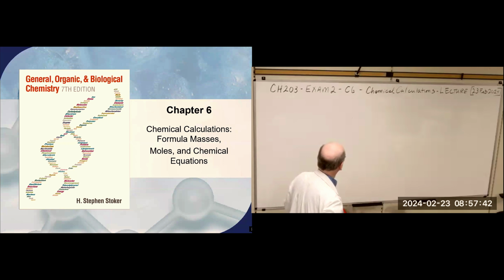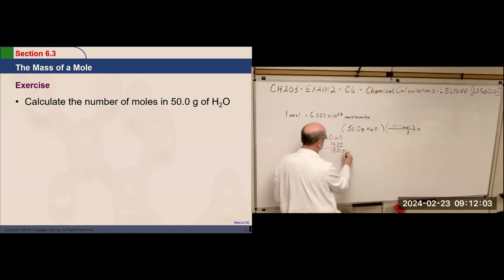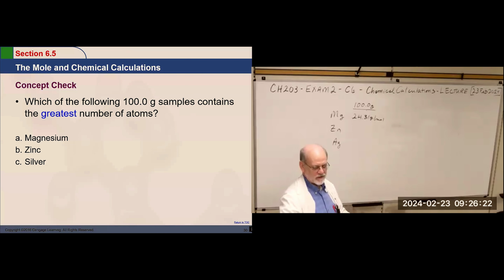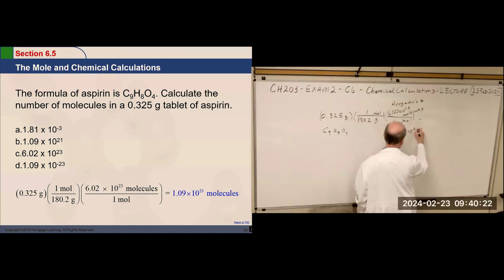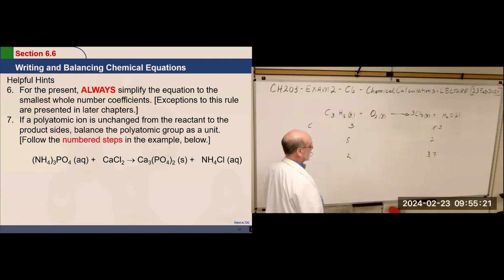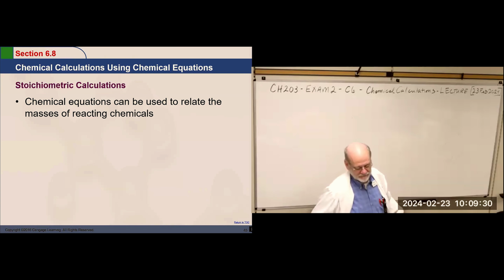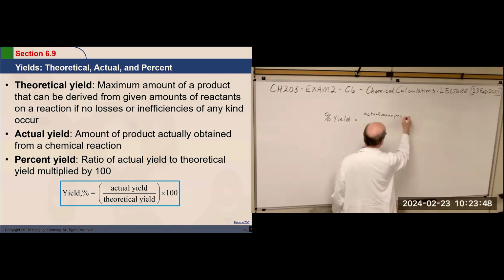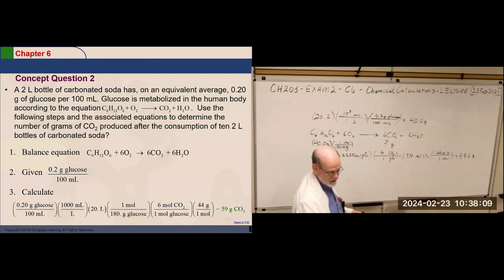CH203 [186] EXAM2 (C6 - Lecture) 23Feb2024